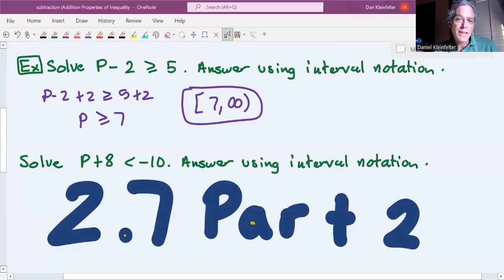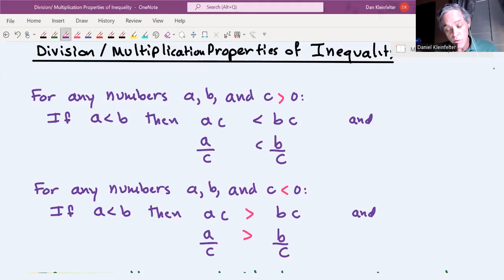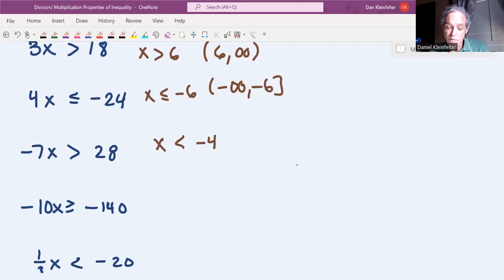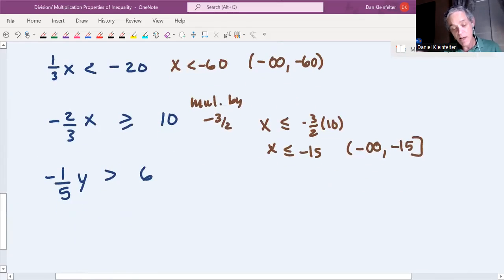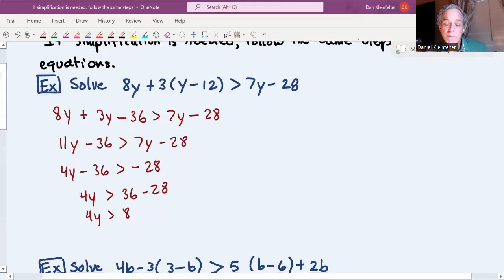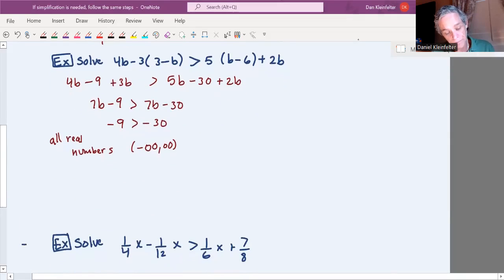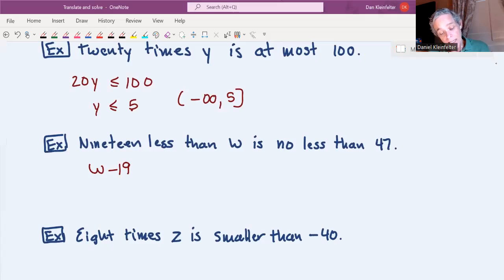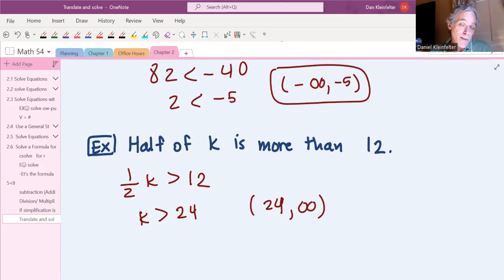M54 2.7 Solving Linear Inequalities, Part 2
More examples of linear inequalites